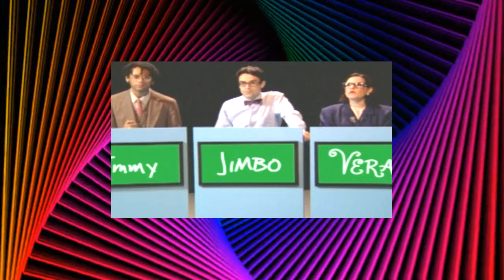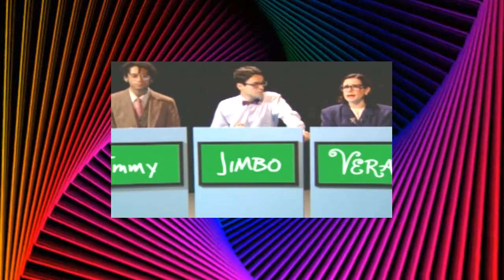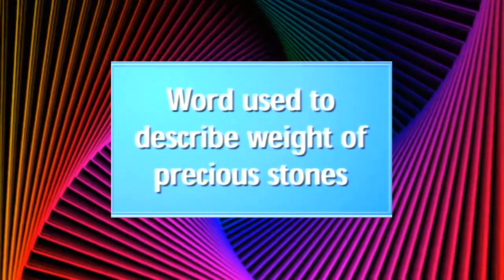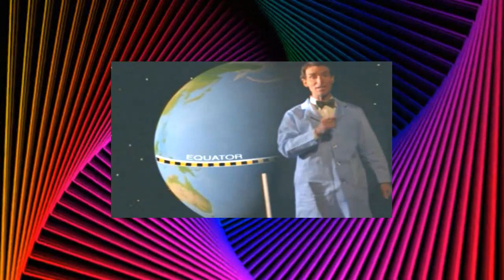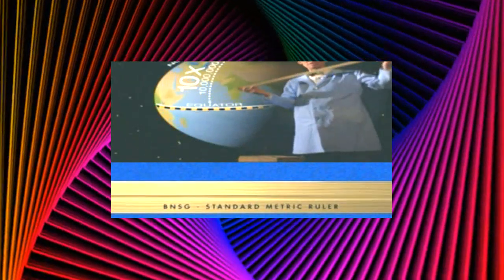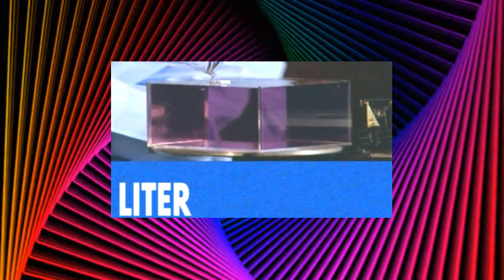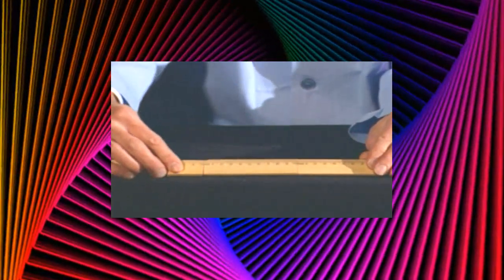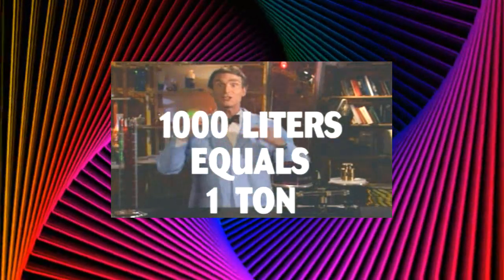Bill Nye The Science Guy S05E17 Measurement